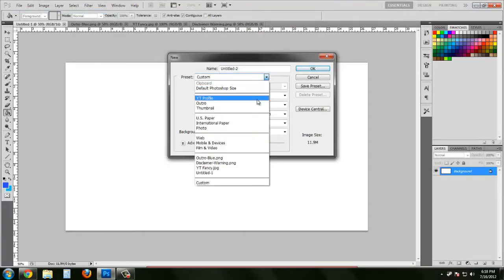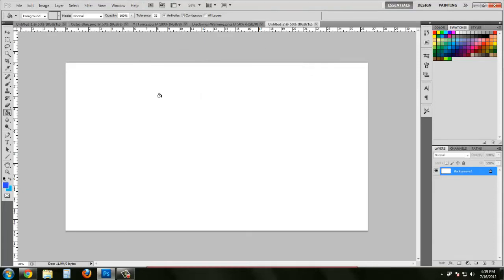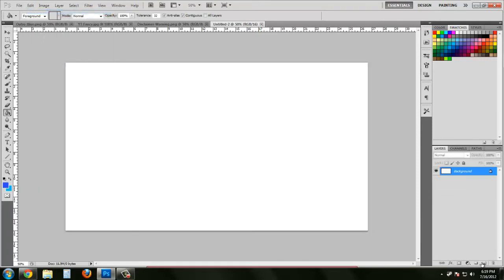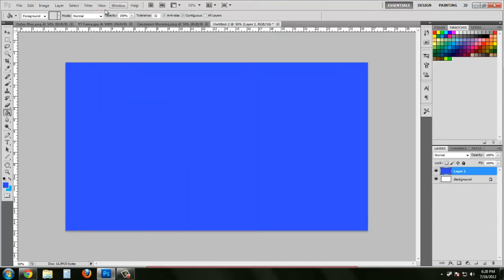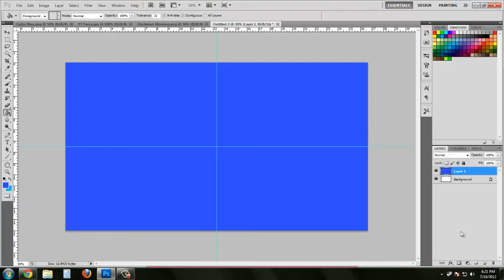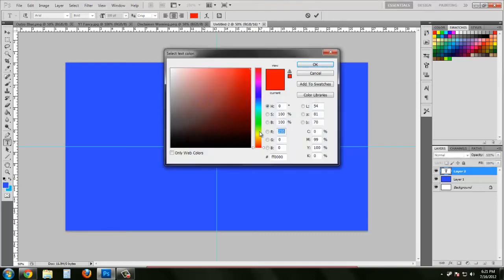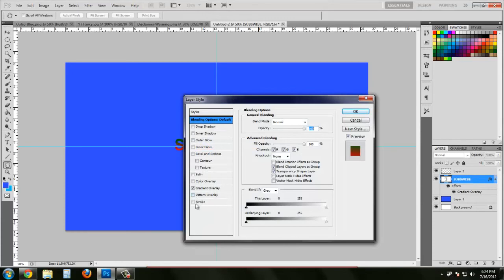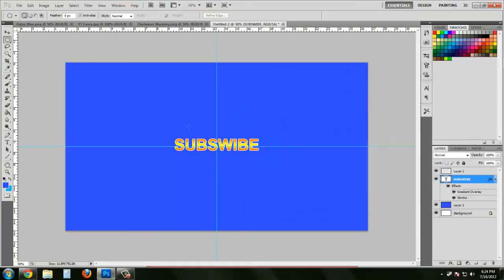Teach Tuesdays: My Photoshop Basics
This video shows you guys MY personal photoshop basics that I use in each thing I do. Can we get 5 likes for my outro tutorial?